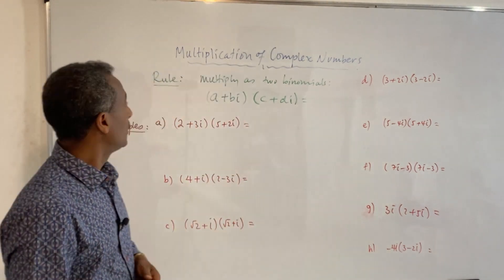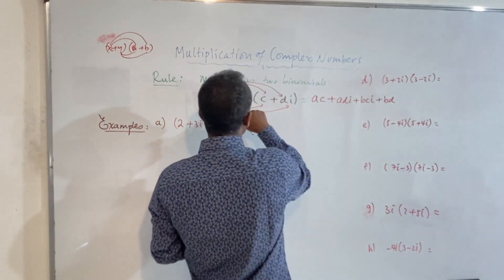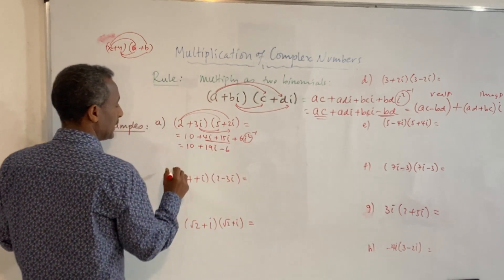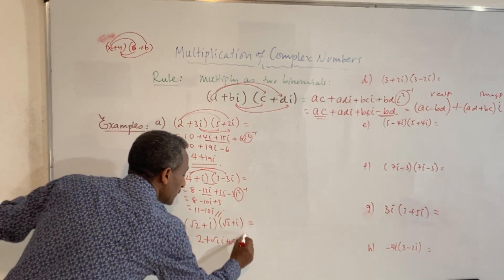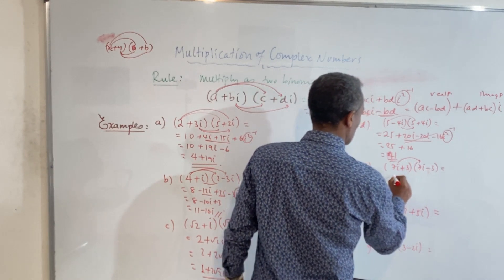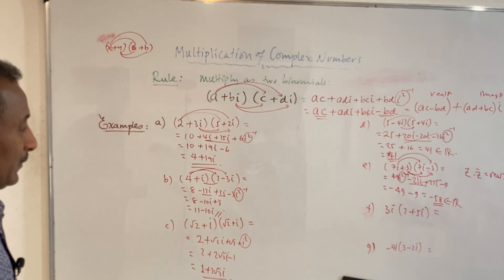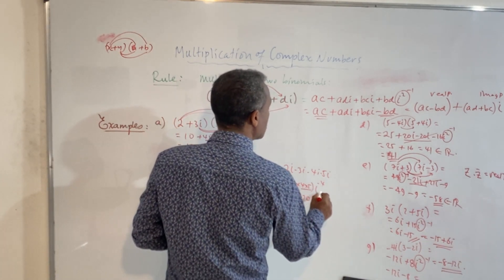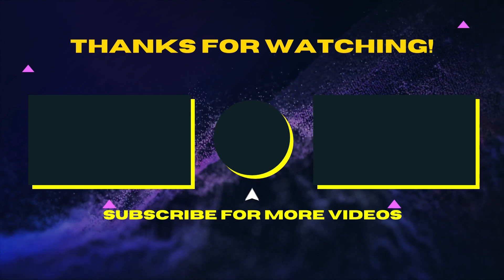how to multiply complex numbers||set of complex numbers part9||Astemari